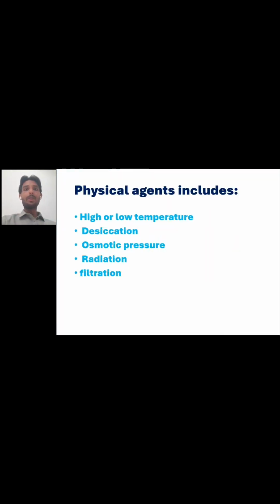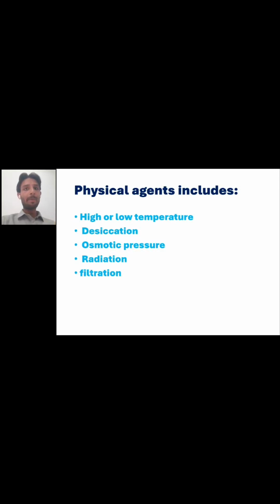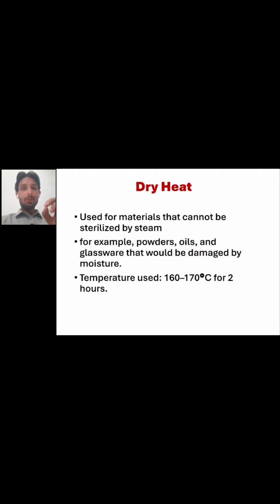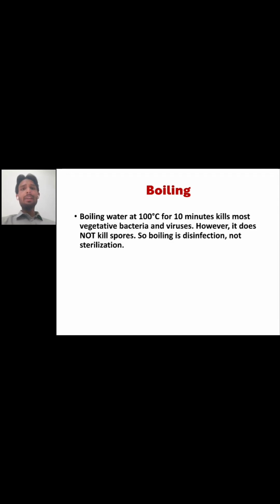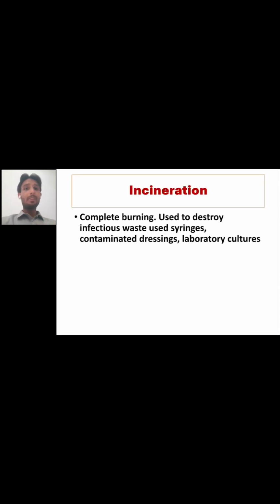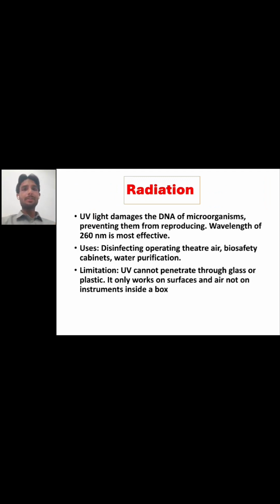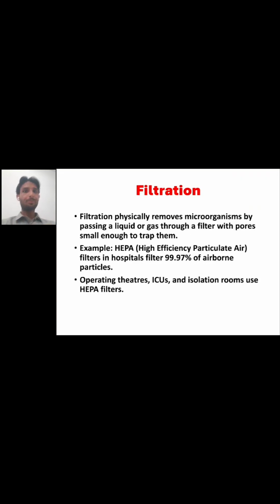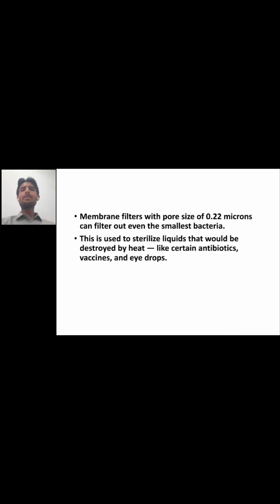Control of microorganisms BSN 1st semester by Muhammad TAIMOOR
Why Do We Need to Control Microorganisms?

In this lecture, we discuss why controlling microorganisms is essential for protecting human health.
Microorganisms can cause infections and diseases that may lead to serious illness or even death. By controlling their growth and spread through proper hygiene, sterilization, disinfection, and infection prevention measures, we can reduce disease transmission and save lives.
📚 This lecture is helpful for:

BS Nursing (BSN) students

Nursing diploma students

Medical and microbiology learners